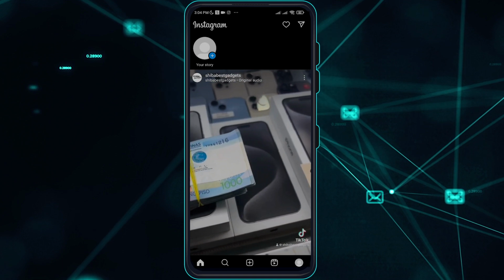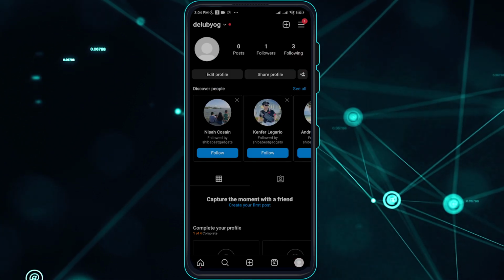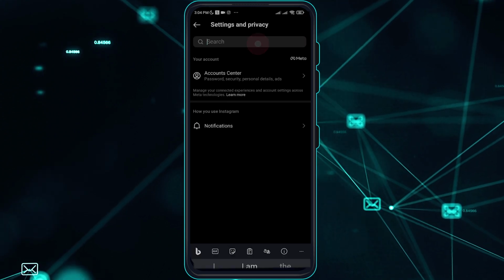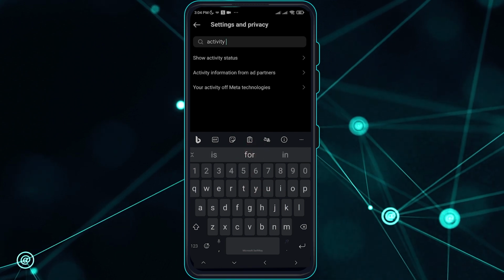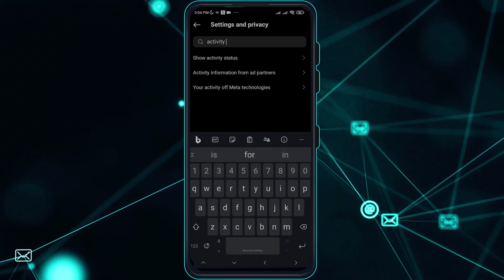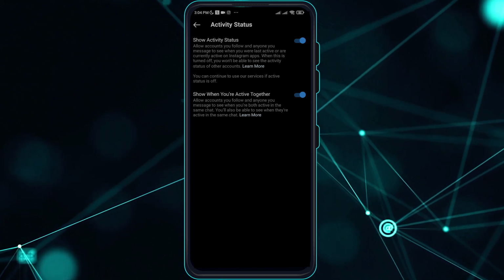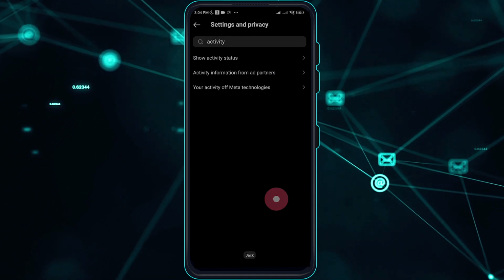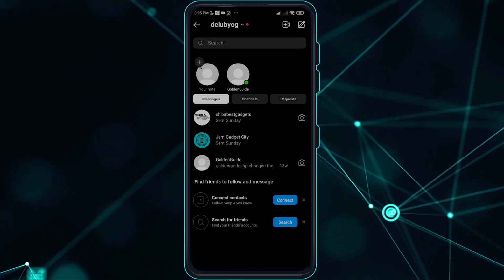How To Turn Off Active Status On Instagram In 2023 (FULL GUIDE!)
Do you want to know How To Turn Off Active Status On Instagram? This video is for you! Learn How To Turn Off Active Status On Instagram. Follow the step-by-step tutorial and know How To Turn Off Active Status On Instagram. Let's get started!